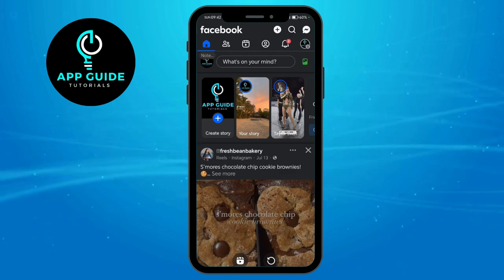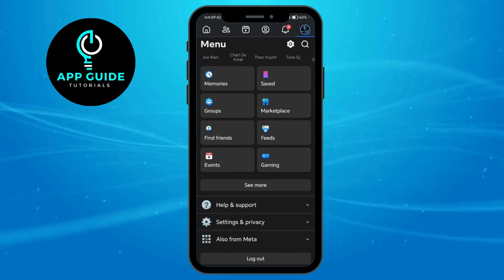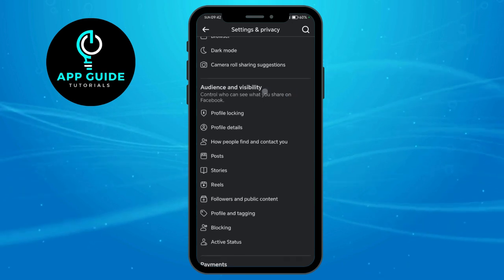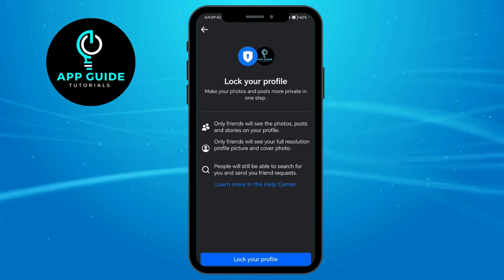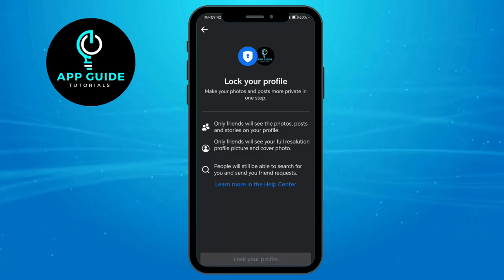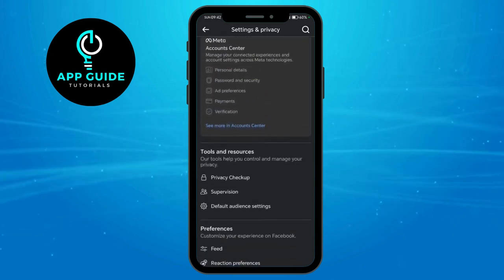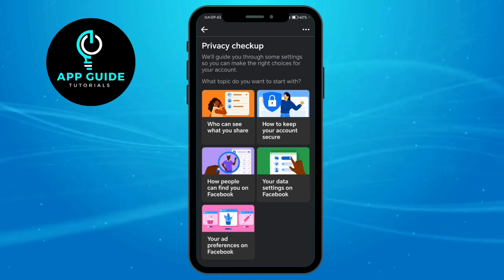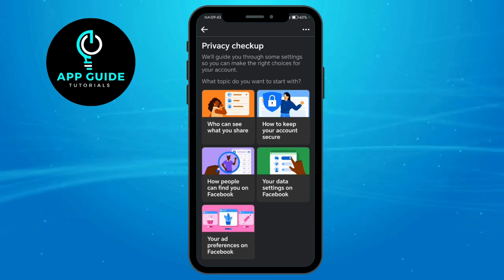How to Private an Account on Facebook | Android Tutorial (2027)